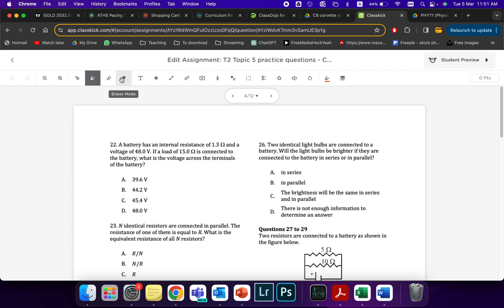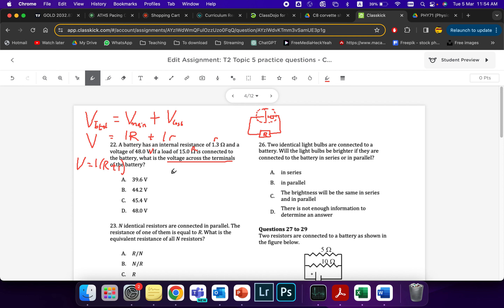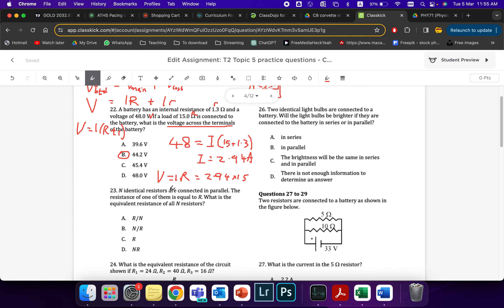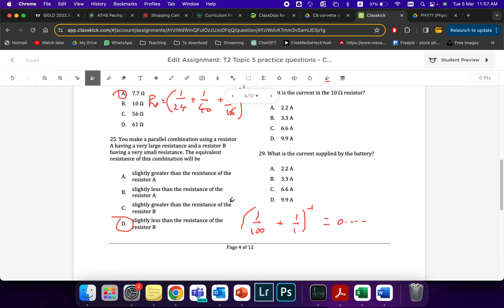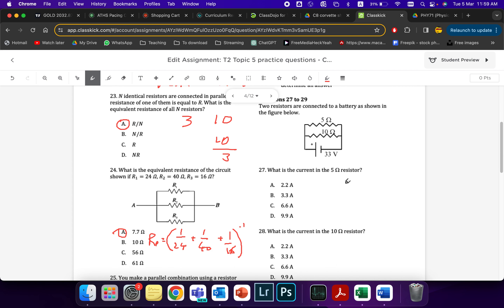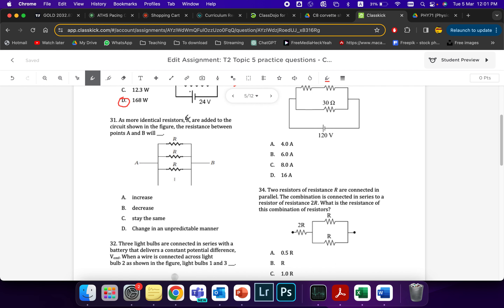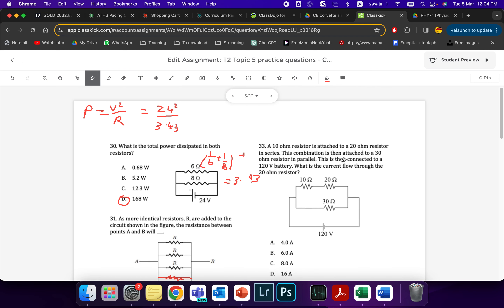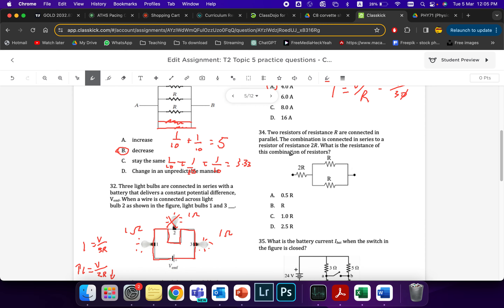Current and resistance practice questions part 3 - ATS Grade 12 Advanced Physics